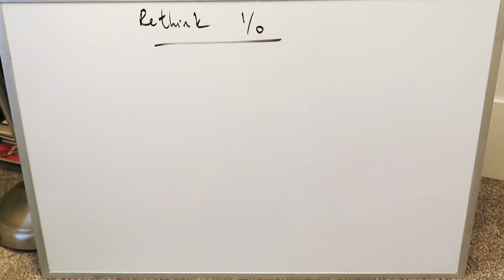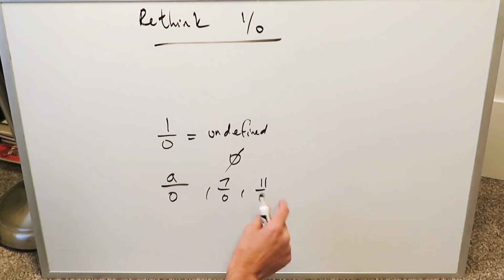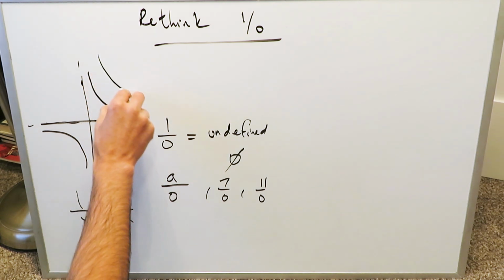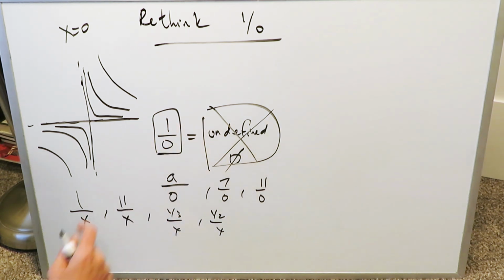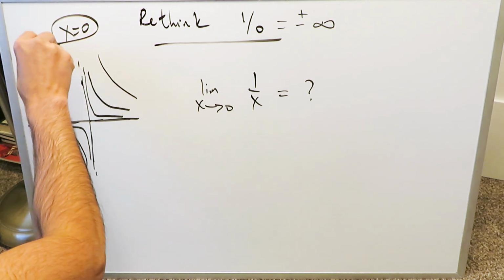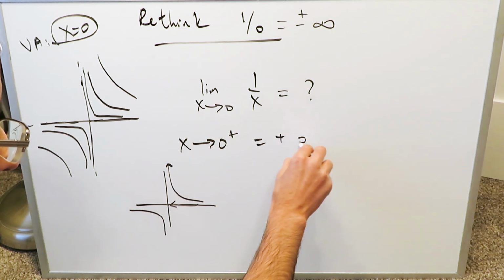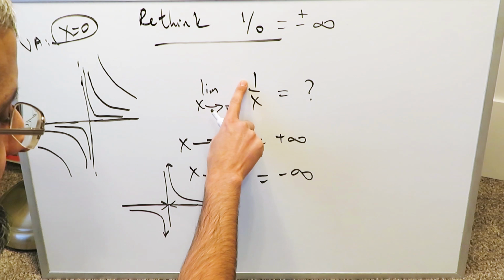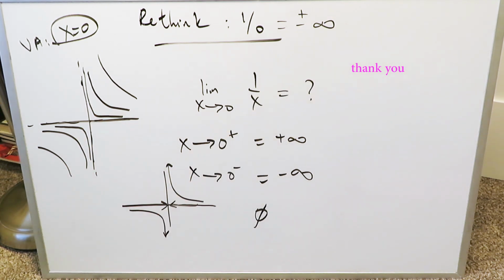Rethink Concept of Dividing a Constant by "zero"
Please note:

in the video we are not actually evaluating the limit as x approaches 0, 1/x. We are merely using limit representation to see how 1/0 can generate a type of an infinity, positive or negative, depending on right or left hand side. In actuality, the limit would not exist because right and left side limits are not equal. Still that does that take away from any reciprocal function which approaches infinity when it is divided by 0. And that infinity value can be useful, rather than just saying it is undefined.